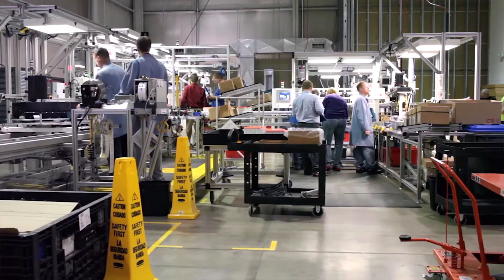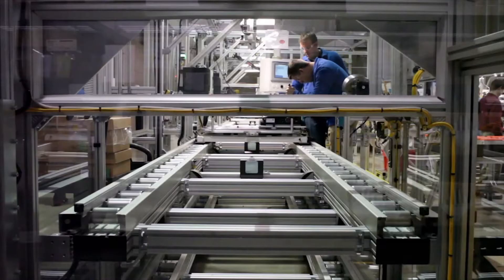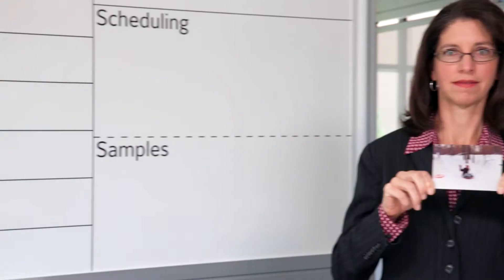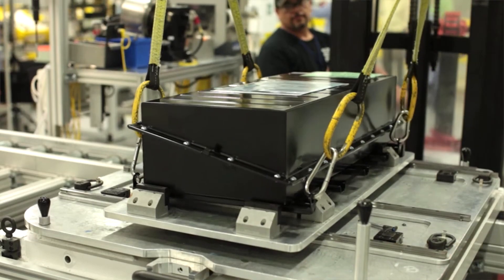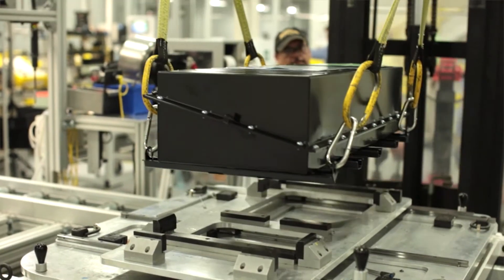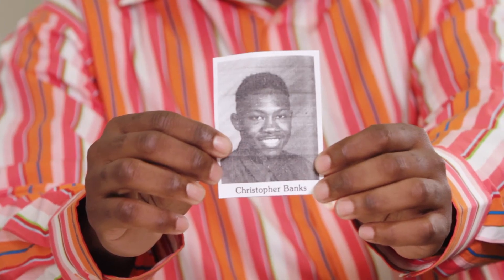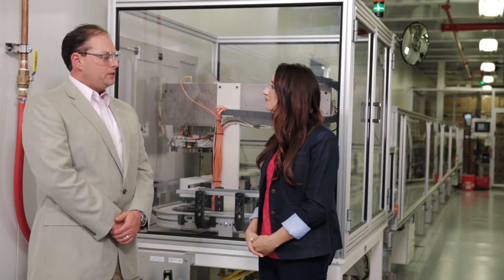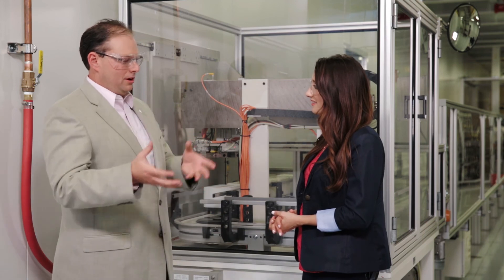futurePREP Connections - We Make it Here: Johnson Controls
West Michigan is home to thriving businesses that make things. Learn more about the companies in our community, the passionate people who help the companies thrive, and the outstanding career opportunities right here via the We Make it Here video series.

This company serves the building and automotive industries in more than 150 countries, aided by 165,000 employees worldwide. With 6 facilities in the greater Holland-Zeeland area, nearly 2,500 employees are part of the Power Solutions and Automotive Experience divisions.

Passionate People Featured:
Elizabeth Rolinski, Vice President of Engineering Operations
Andy Brown, Lead Process Technician
Chris Banks, Quality Technician
Jack Johnson, Manager - Advanced Manufacturing Hybrid Battery